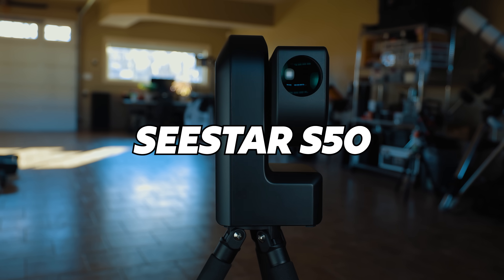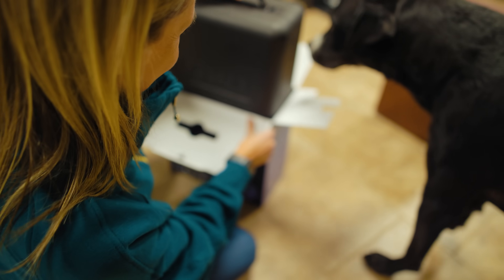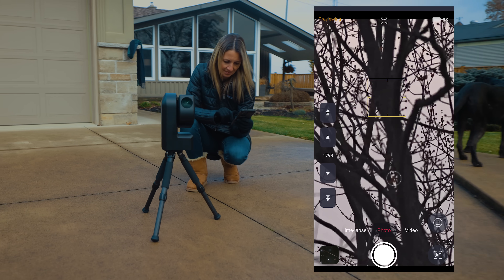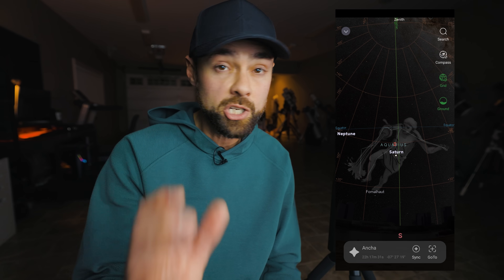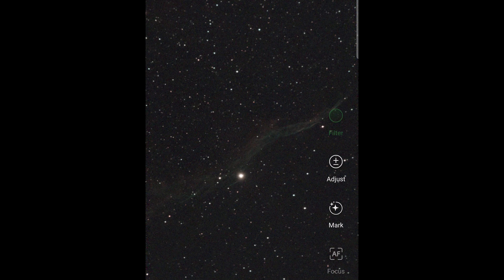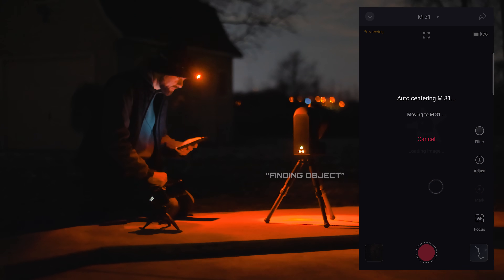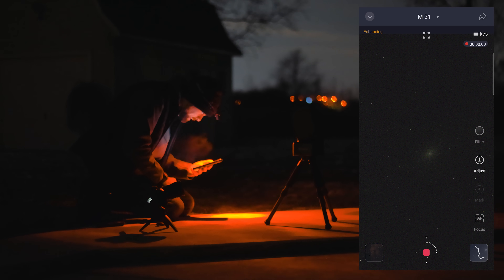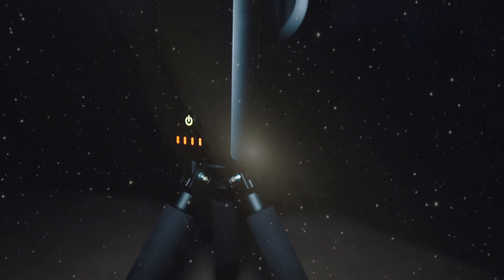The Seestar S50 Makes Astrophotography Easy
This is the SeeStar S50. The portable smart telescope that can do it all.

It finds, it tracks, it captures, it stacks, and guess what, the pictures it takes are actually pretty good.

Thank you to Agena Astro for sending me a production model S50 for testing and review.

YOUTUBE GEAR:

Wide-Angle Zoom Lens
Low-Light Lens